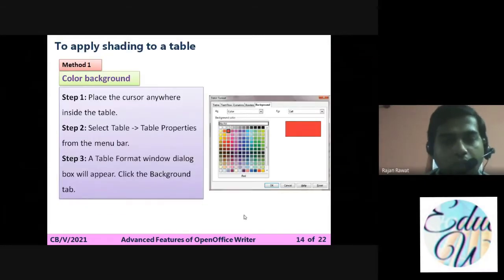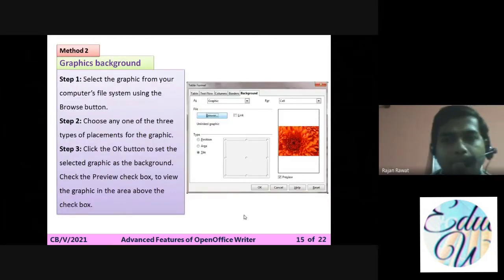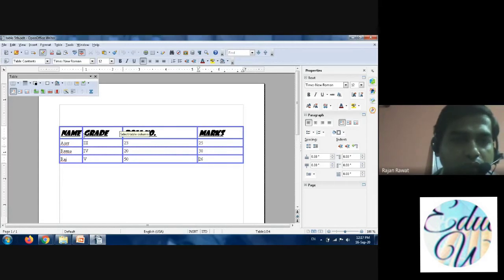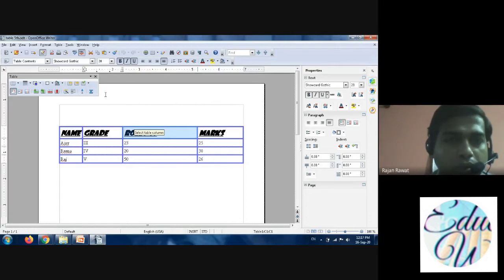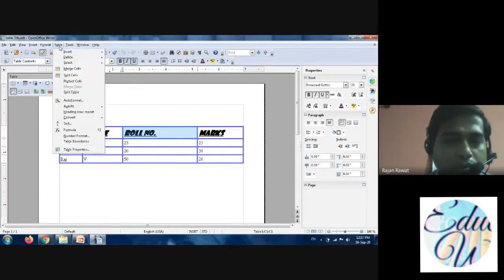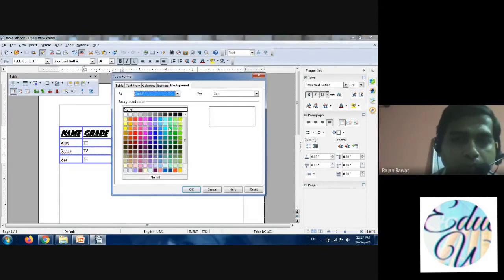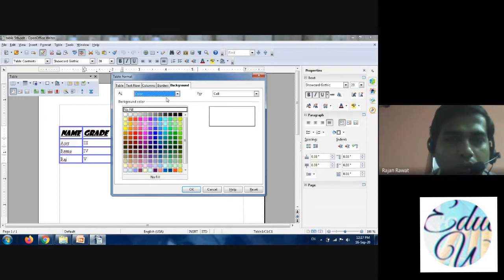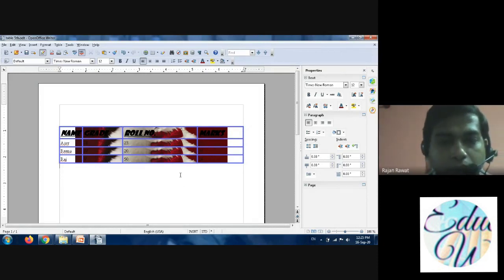Class-5th/Computer subject/Advance features of OpenOffice writer/How to place a graphic background.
In this video tutorial, I will show you how to create tables using Open Office 4 Writer. Creating tables in a text document is a great way to organise and present tabular based information. Using a few simple tips from this video tutorial, you will be able to start adding tables and organising data in an Open Office writer document.